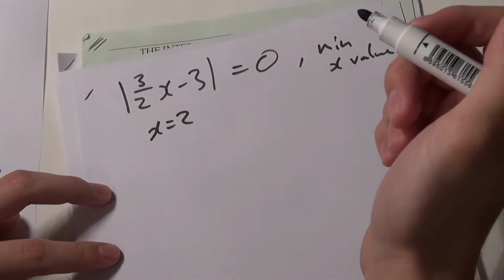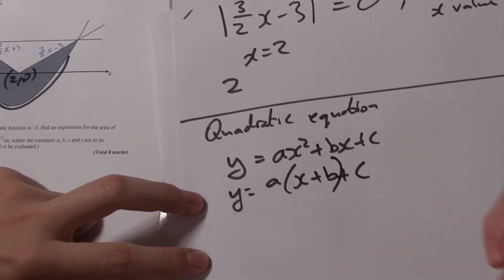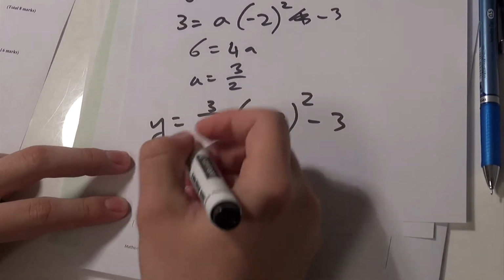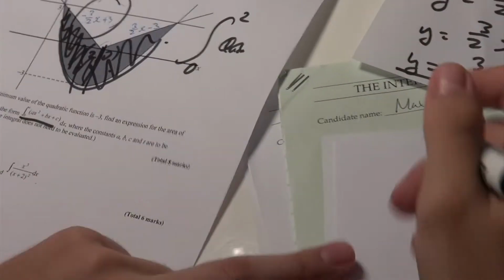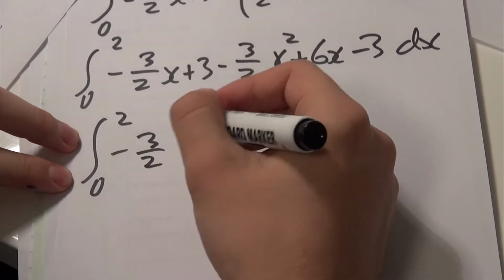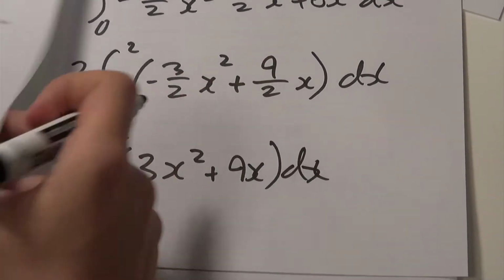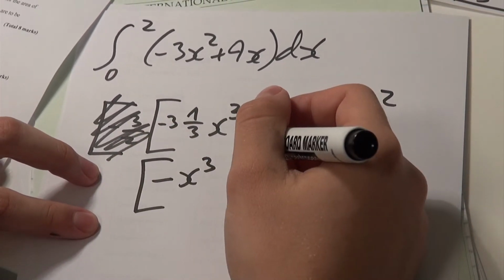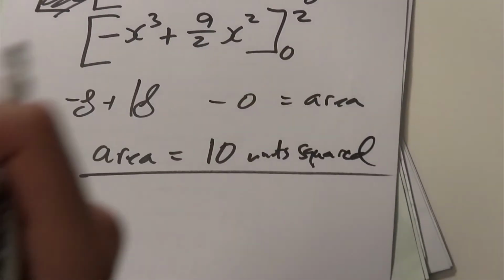Integration Area Solving Problem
IB Maths HL integration problem.